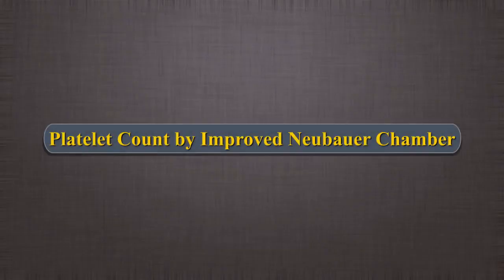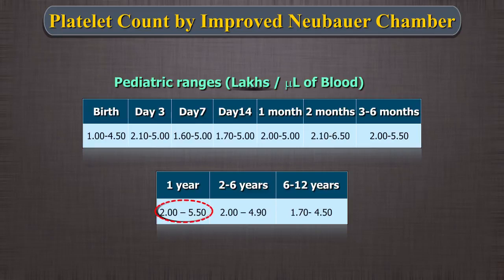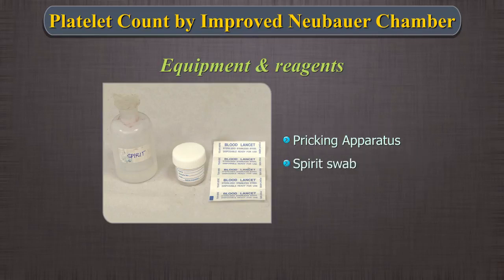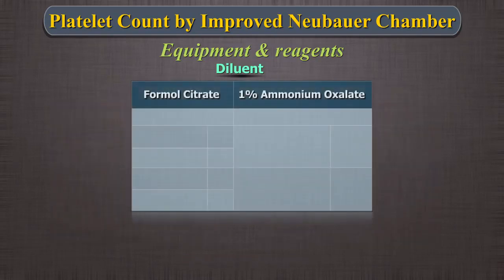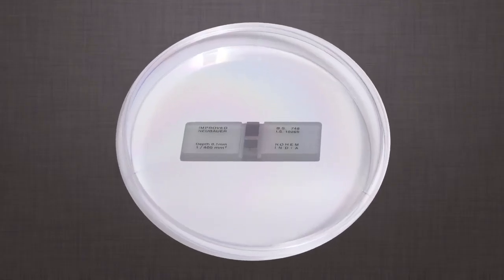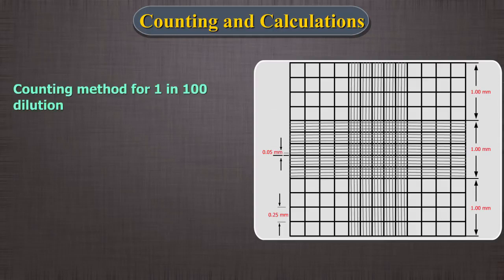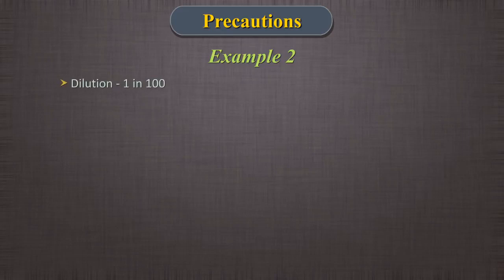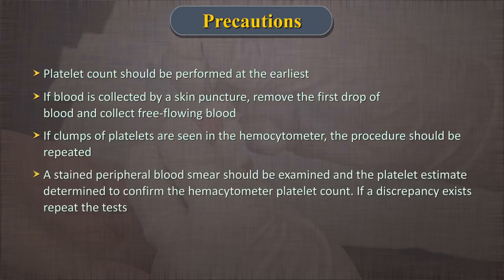Platelet Count by Using Improve Neubauer Chamber.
Platelet count by Improve Neubauer Chamber.